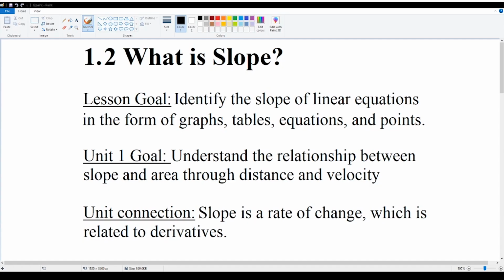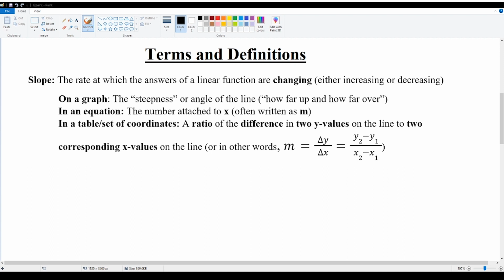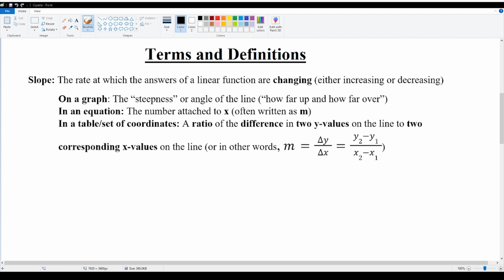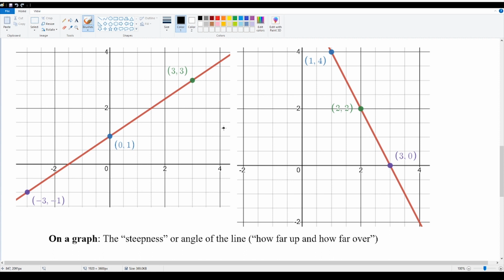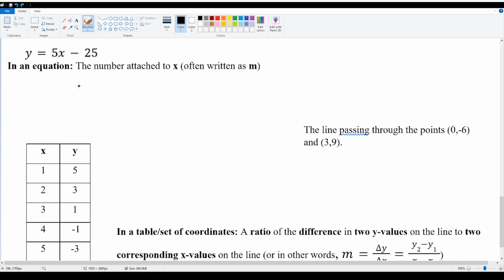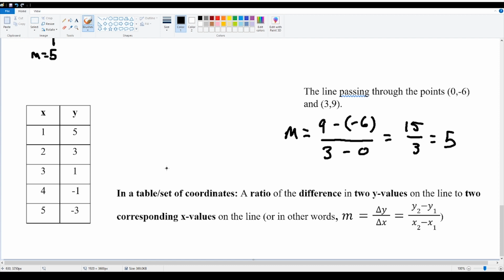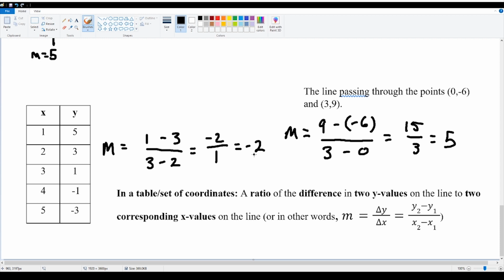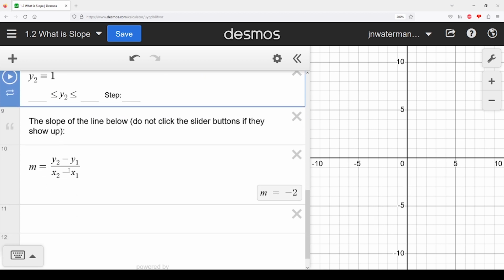1.2 What is Slope?